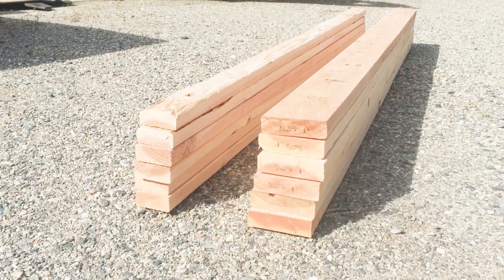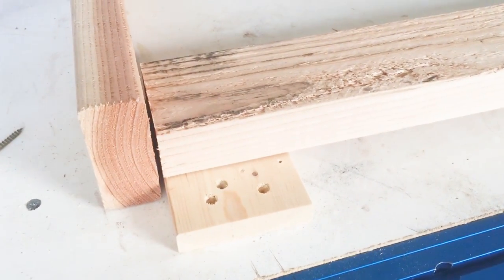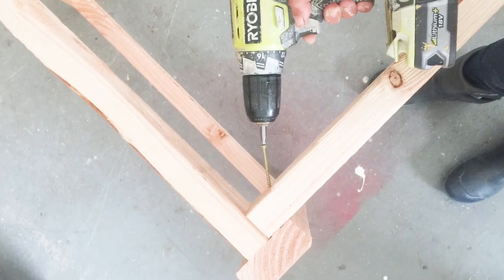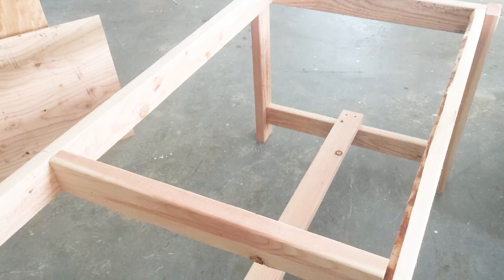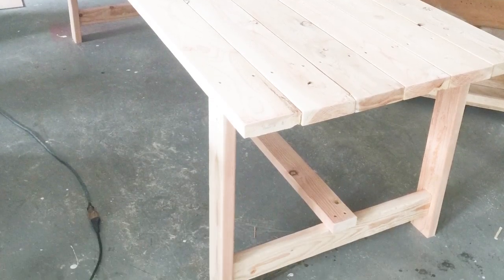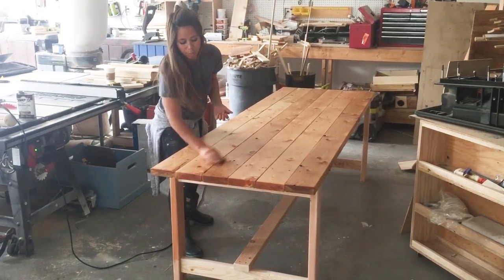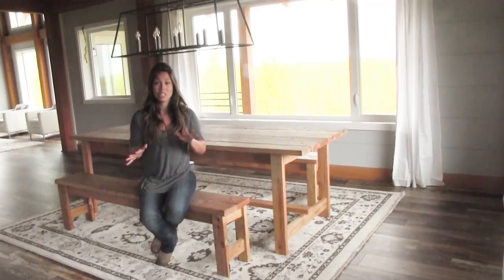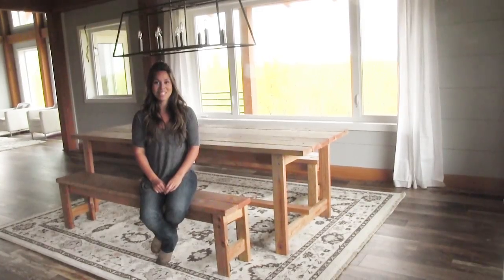Beginner Farm Table Project Plans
Easiest farm table ever!  Just 6 2x4s and 6 2x6s and some screws.  Build with drill and saw.

Cut List -
8 - 2x4 @ 28-1/2" - end leg sets
2 - 2x4 @ 75-1/2" - side aprons
1 - 2x4 @ 80" - bottom stretcher
1 - 2x4 @ 25-1/2" (middle support)
6 - 2x6 @ 92-5/8" (tabletop boards)